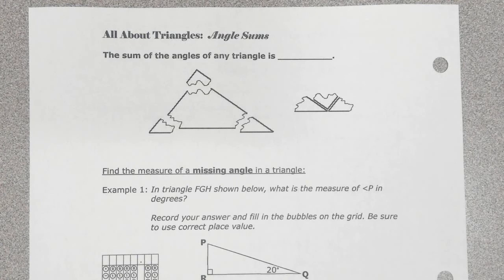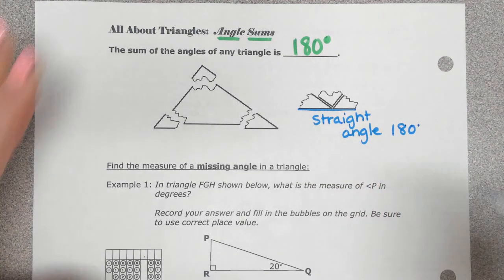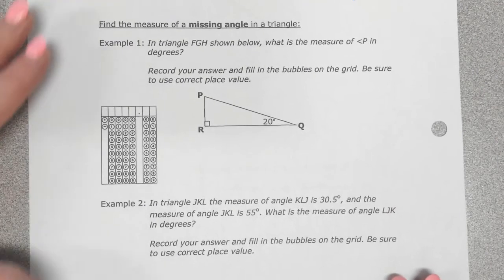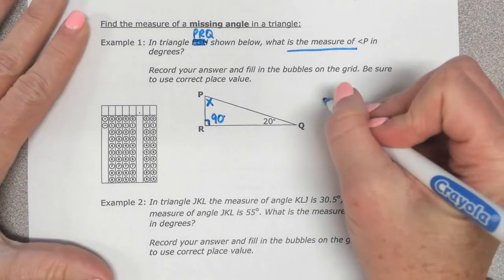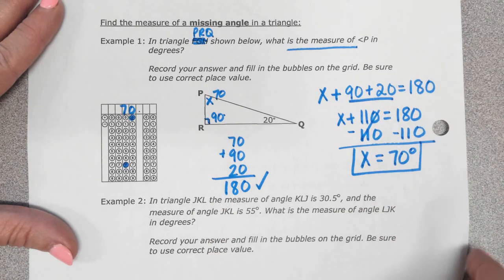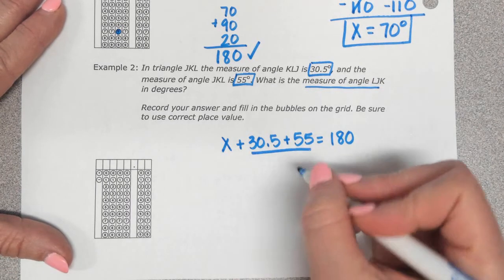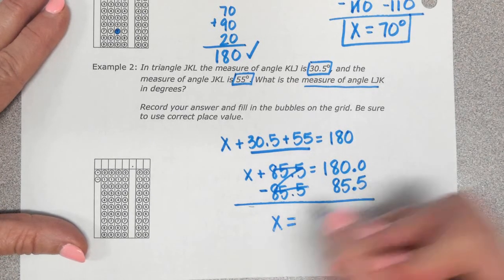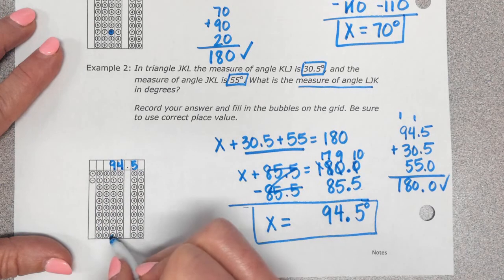Triangle Angle Sums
Solving missing angles in a triangle